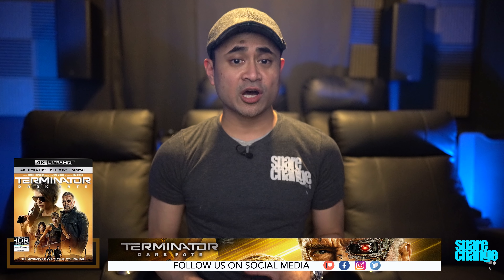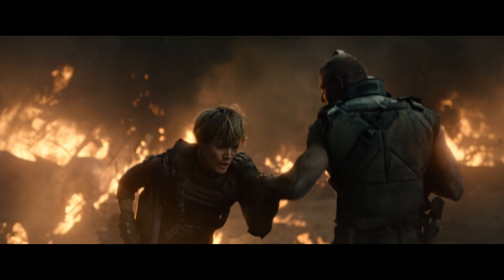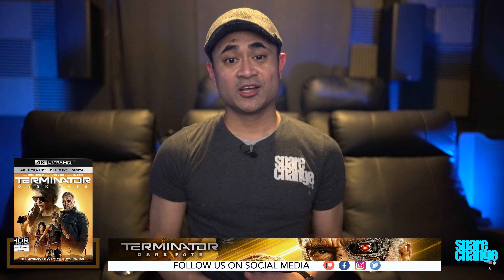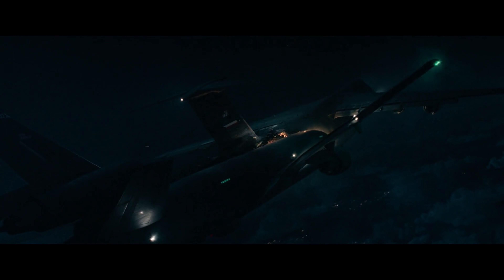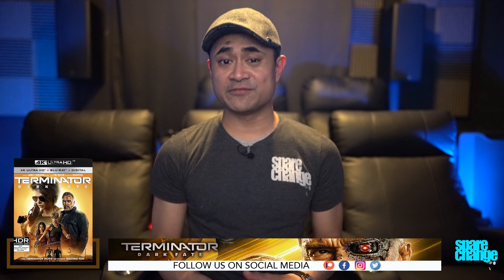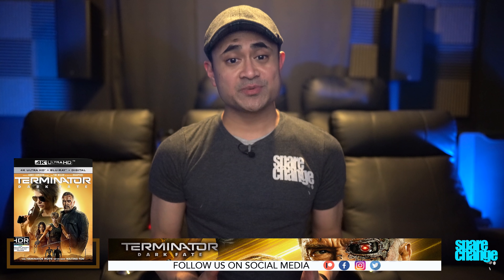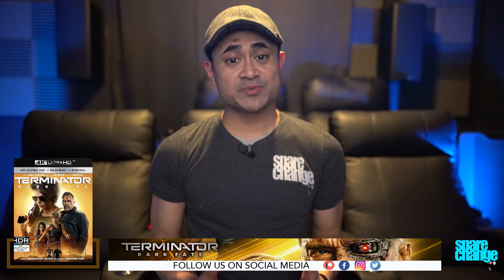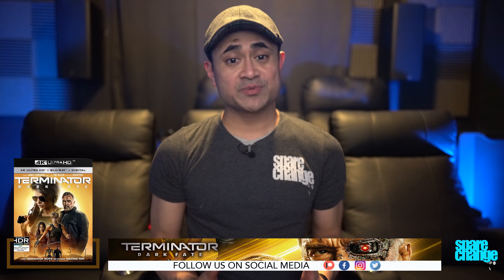Terminator Dark Fate 4K Blu-ray Review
We review Terminatpr Dark Fate on 4k bluray in Dolby Atmos.

Equipment used for review:
Sony VPL-VW695Es 4K projector:
Sony 75X900F:
Furman Power Management:
B&H:

Shot on:
Sony a7III: